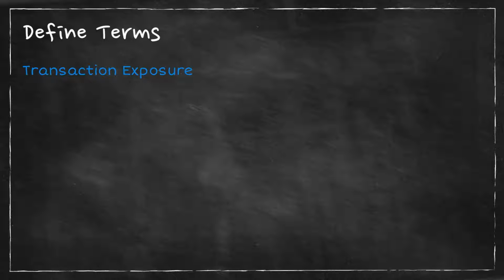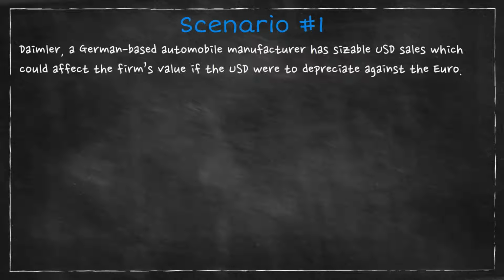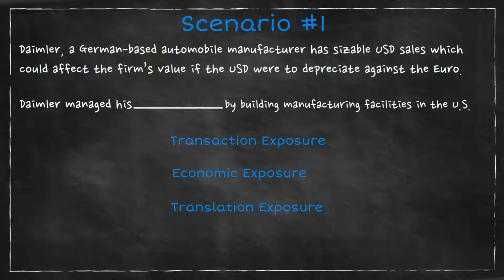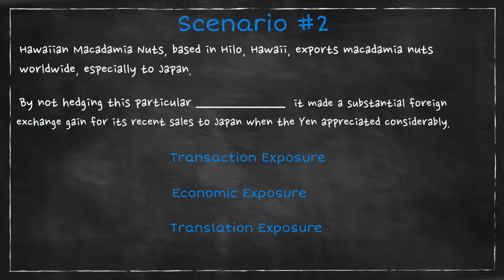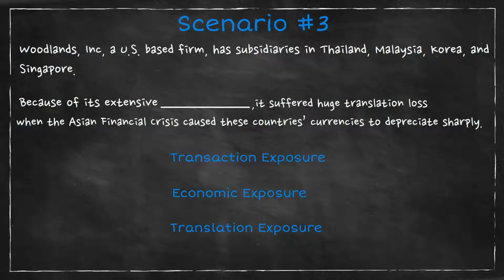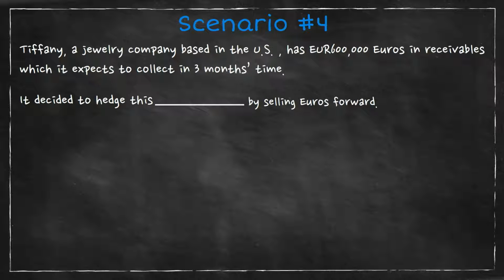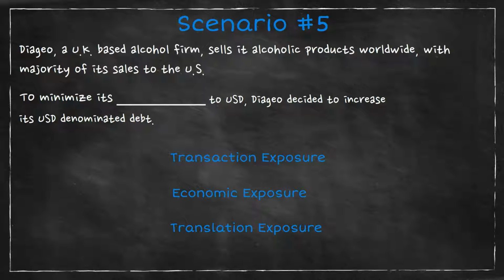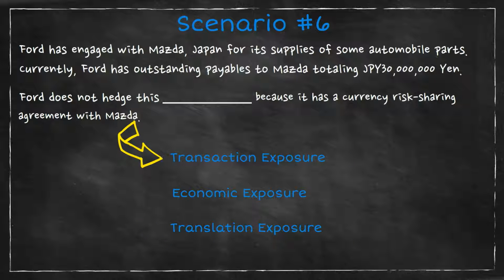Powtoon - Identifying Currency Exposure